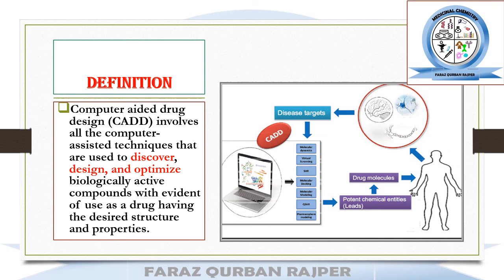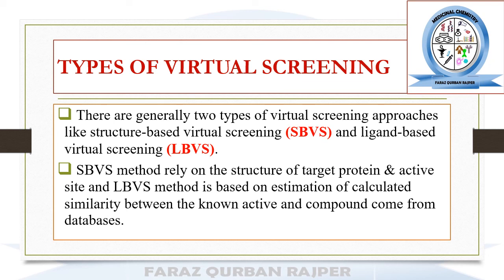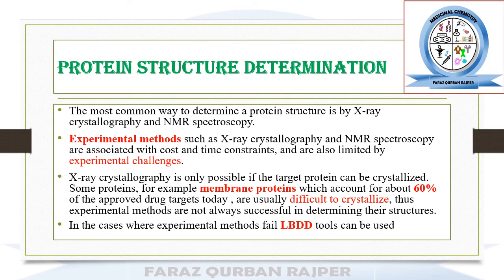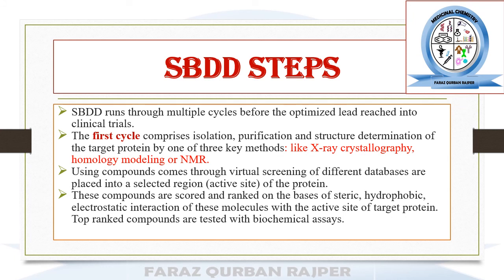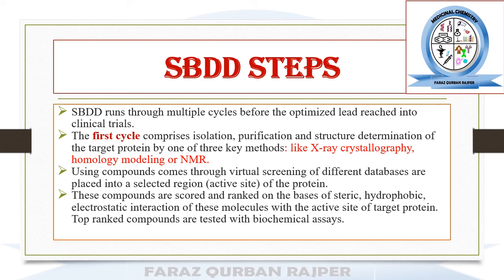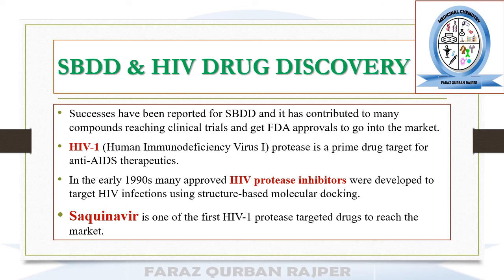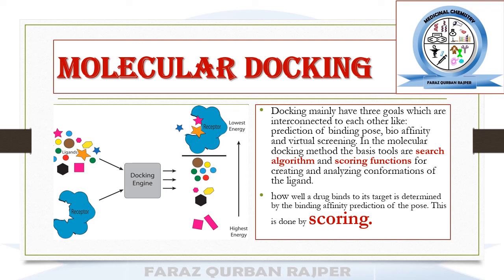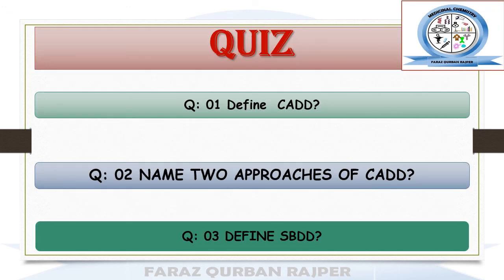Structure Based Drug Design SBDD |CADD Molecular Docking | Drug Discovery | Medicinal Chemistry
QUIZ
Q1.. Name two approaches of CADD?
Q2. DEFINE STRUCTURE BASED DRUG DESIGN SBDD?
Q3. define molecular docking?